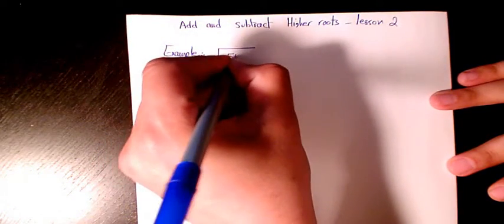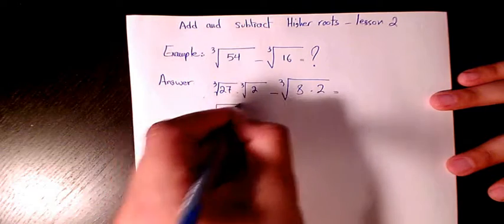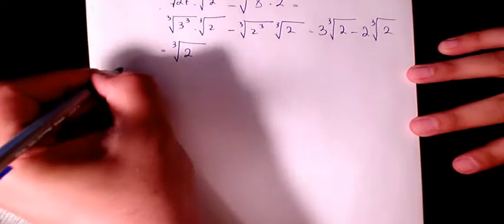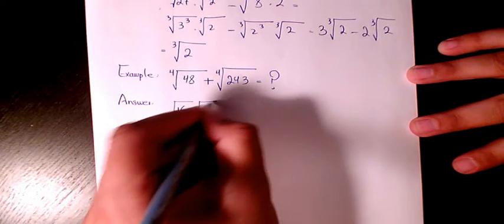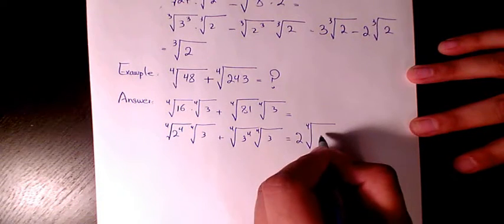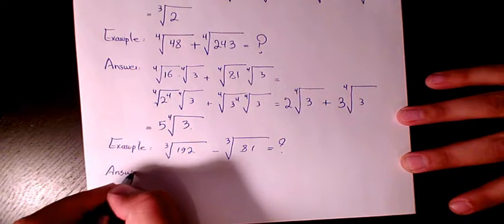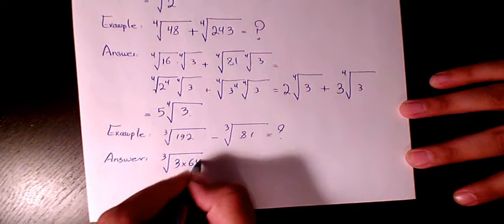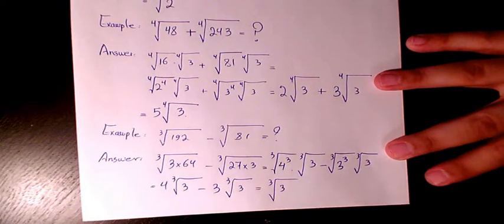add and subtract higher roots lesson 2